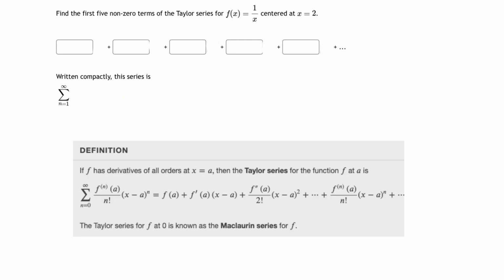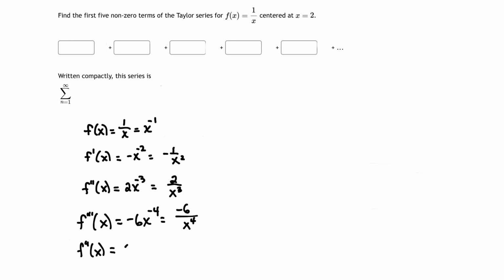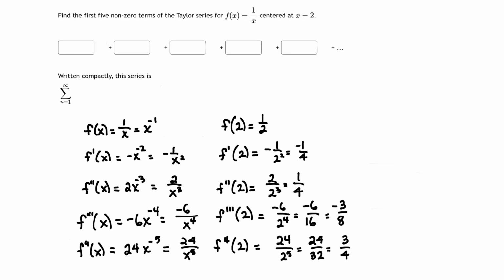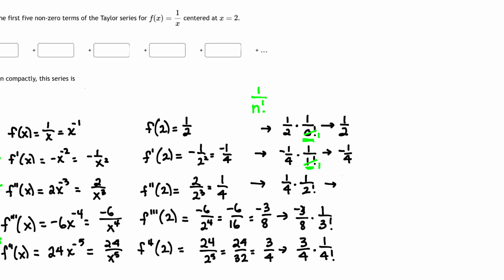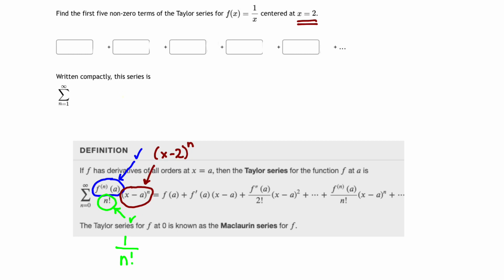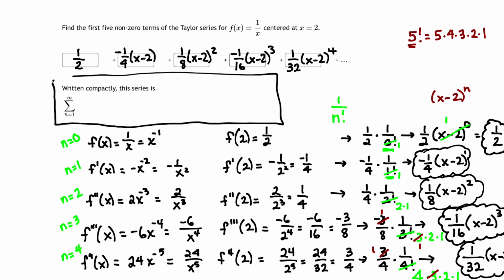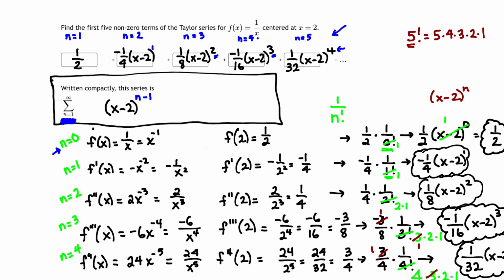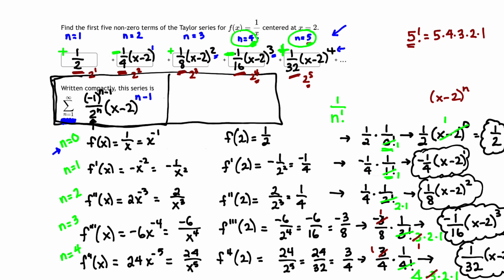Taylor Series Expansion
In this video, we create a Taylor Series expansion for f(x) = 1/x centered at x = 2.  We find the first 5 nonzero terms and then write the series as a compact formula describing the nth term.